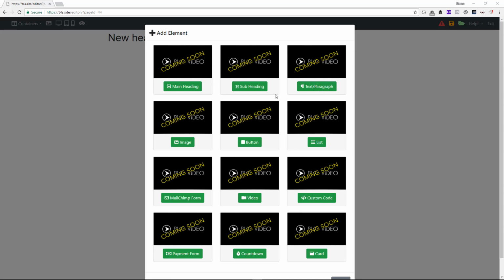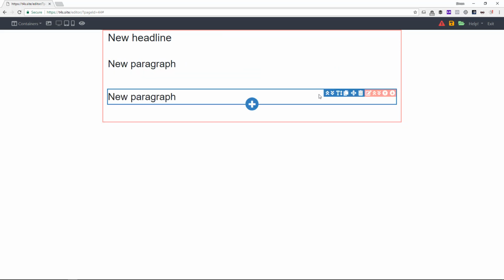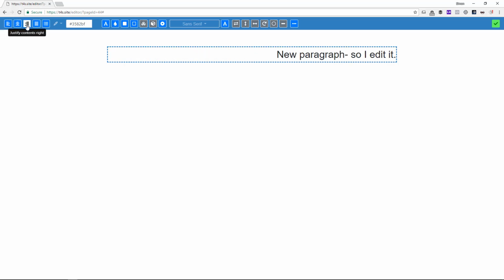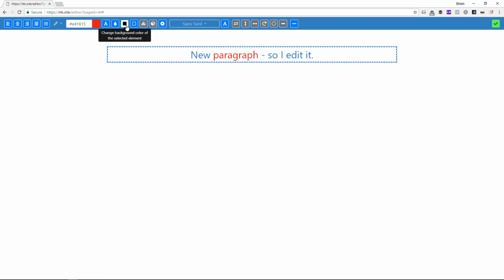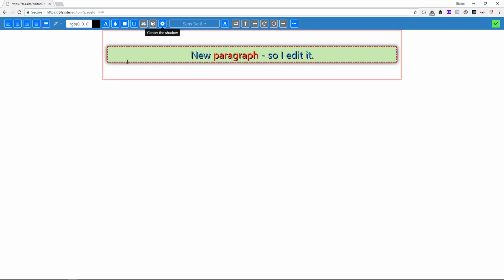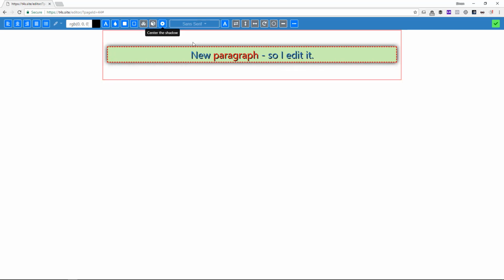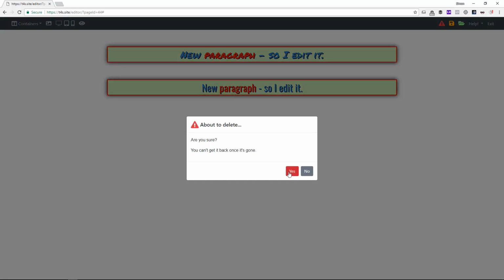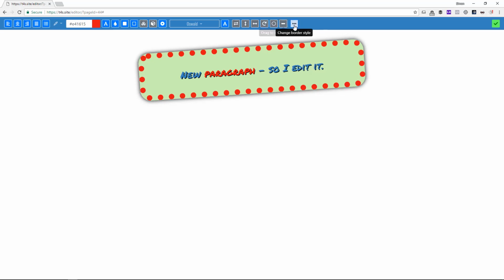t4s text elements 1080p